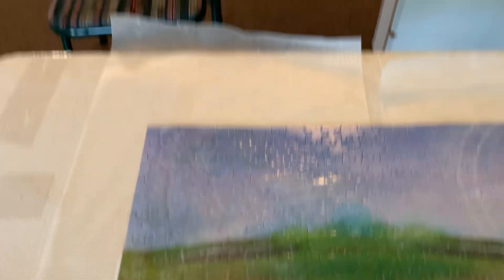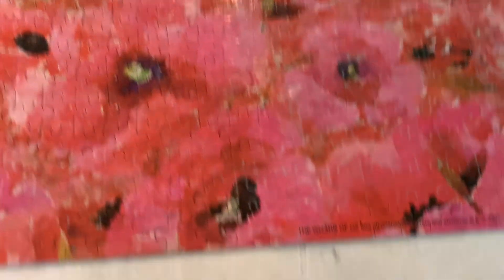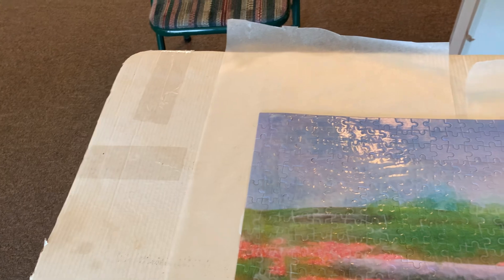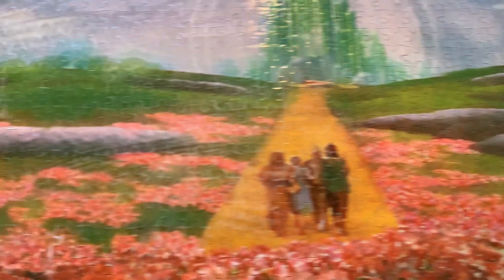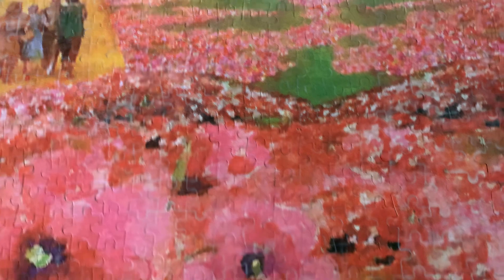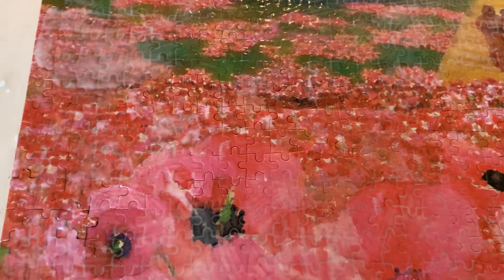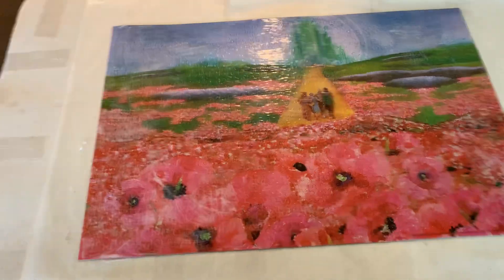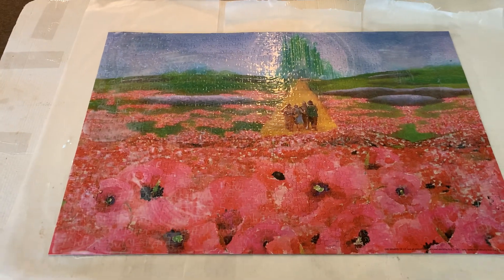Wizard of Oz puzzle 3 update the final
All done now it is glue mode now May of mess wax Paper up we see anyway here how it look time to move on to next one which could be my final wizard of Oz puzzle before going on to next puzzles non oz.